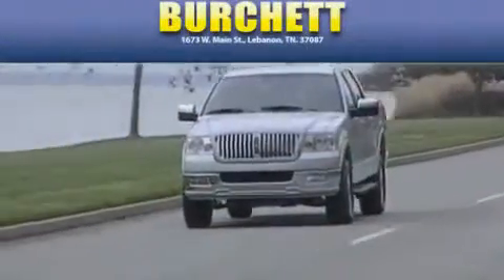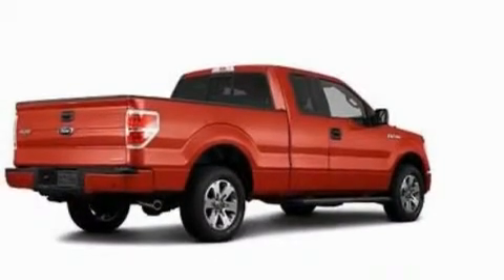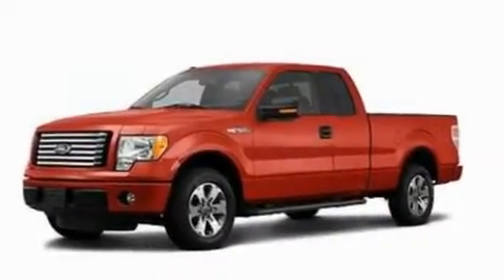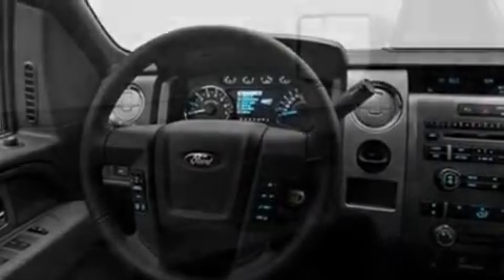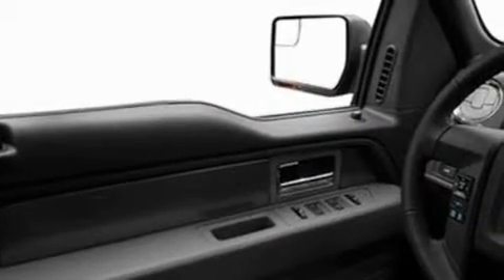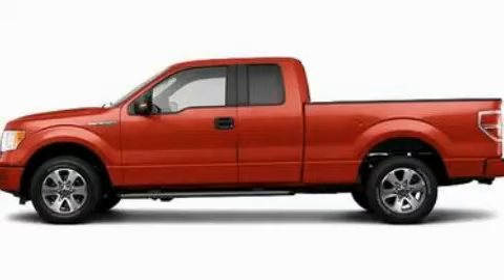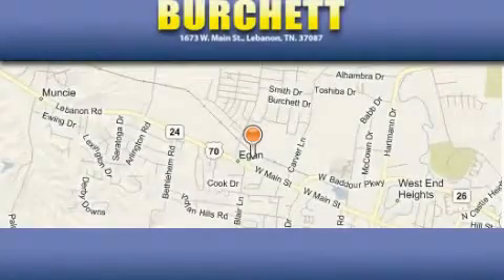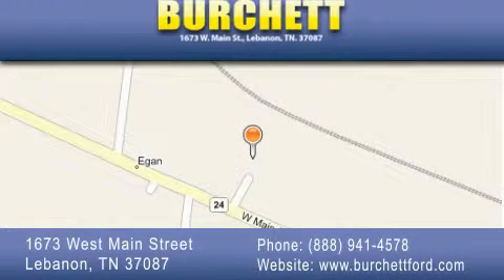2011 Ford F150 Lebanon TN 37087